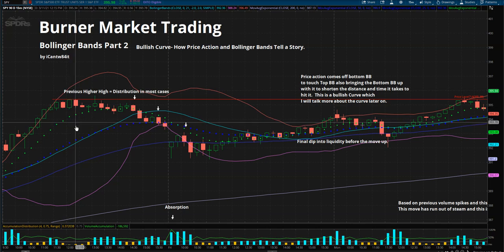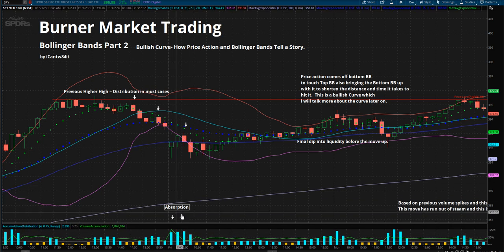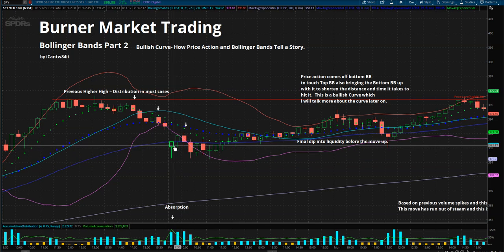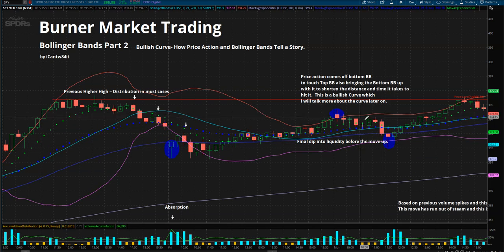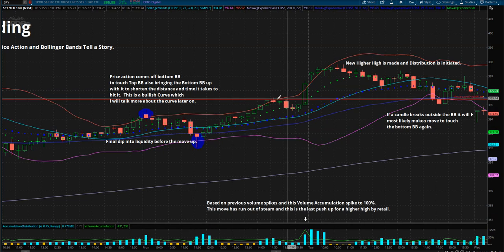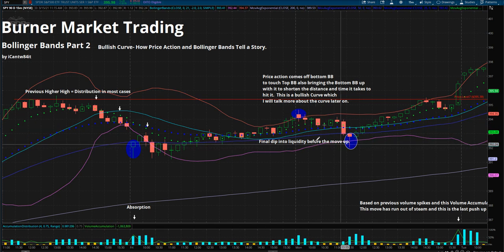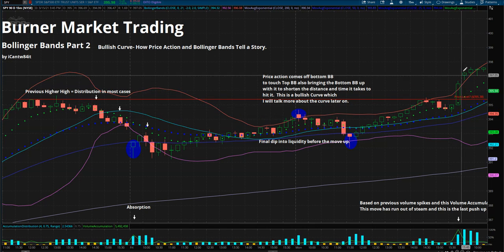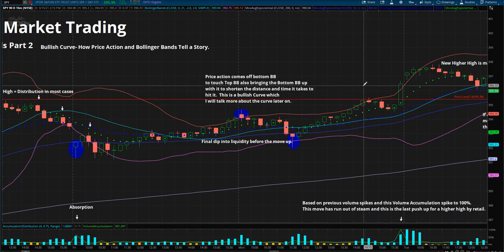No longer with Burner Trading-Bollinger Bands Part 2 Bullish Curve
***Update*** do not join Burner Market Trading looking for me there.  I am keeping these videos because they are good videos and I am not going to redo them.  The group itself has no direction and over promises and under delivers.  Love TC energy but that's where their trading intuitiveness ends.  Sorry not one to bash but I really don't want to redo these videos and their worth watching. Maybe one day I will.

Today we are covering price action and how the Bollinger Bands react to it.  Glimpsing Wyckoff and the Curve to kind of crack the door open on those two things.  As we get deeper into these two things you will start to see a correlation of all the other videos and how they tie in.